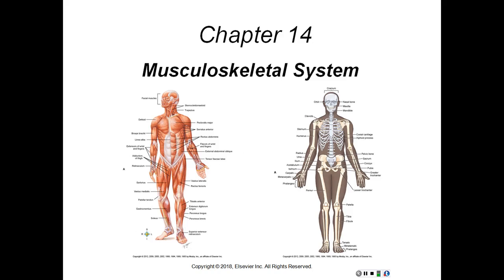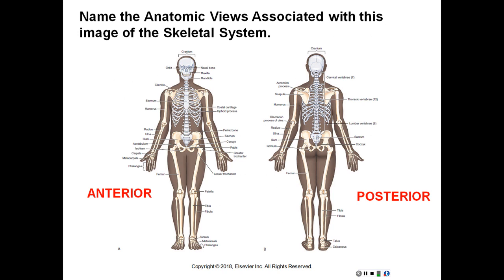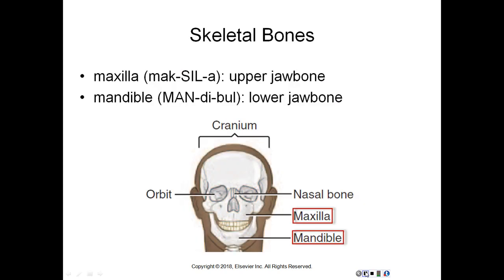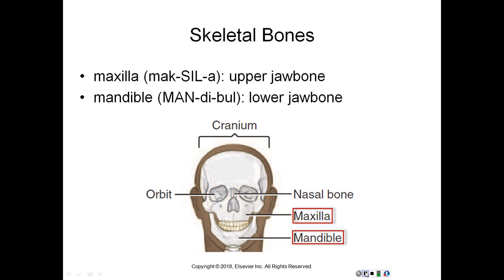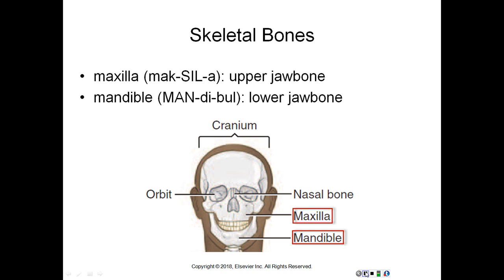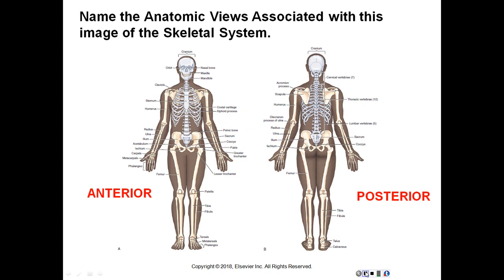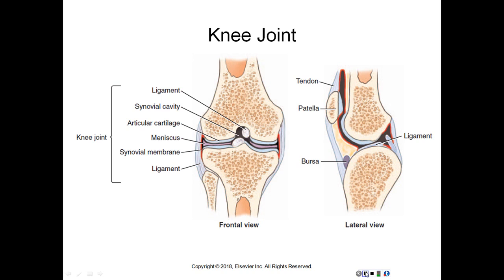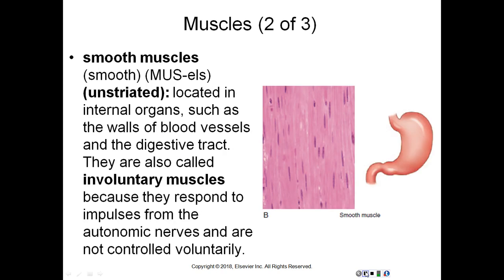Chap 14, pg 529